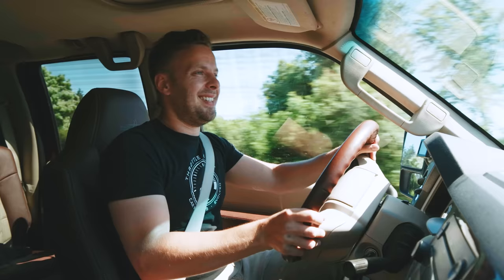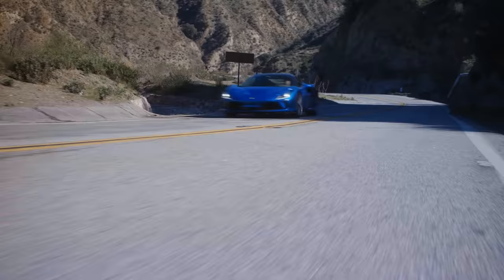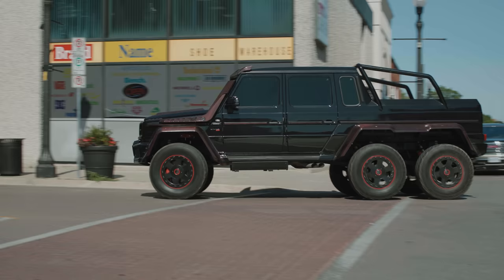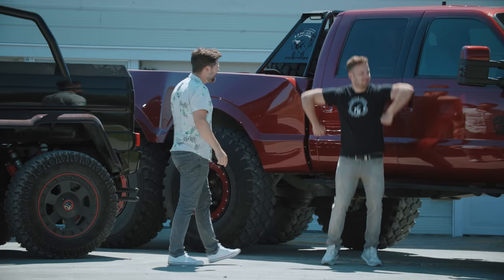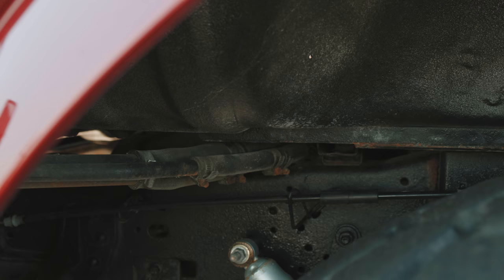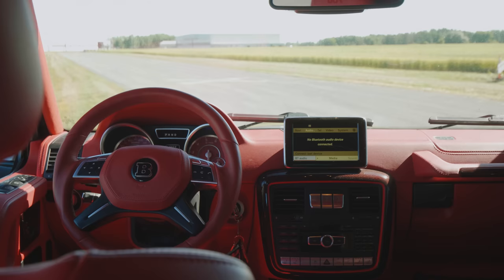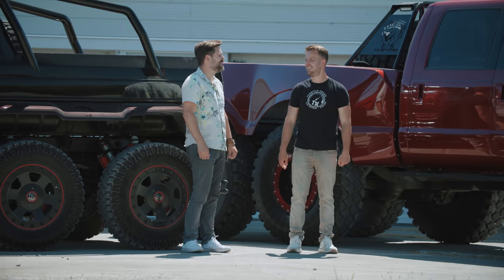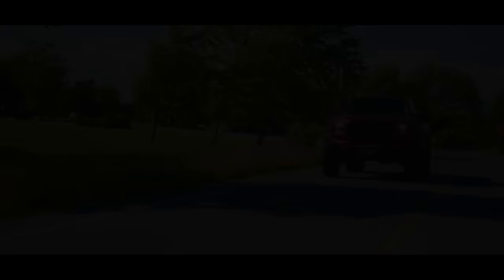MegaRaptor 6x6 vs Mercedes-Benz BRABUS 6x6 // $400,000 Meets $2 Million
The Brabus G700 AMG 6X6 (2$million) and this Homemade MegaRaptor 6x6 (~$400,000 CAD build, slightly less USD), are two of the most absurd examples of automotive excess we could find. What better way to stroll through sleepy small town Ontario during gas hikes, than in two 6x6 custom mega trucks? Thomas is championing opulent wealth, luxury and lavishness with the Brabus. And the F350 converted MegaRaptor James brought along has military grade wheels that weigh as much as a Tesla Model Y. Which of these two 6x6 behemoths is more unusable in daily life? Which is faster in a drag race? We hope you enjoy the episode!

Massive thank you to the legendary owner @Canadian_Car_Nut, who made all of this possible!